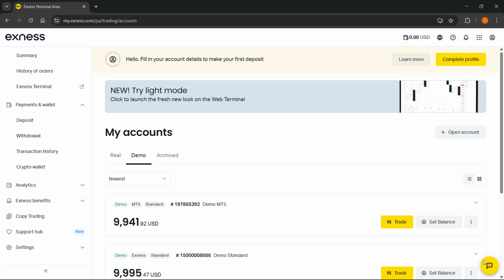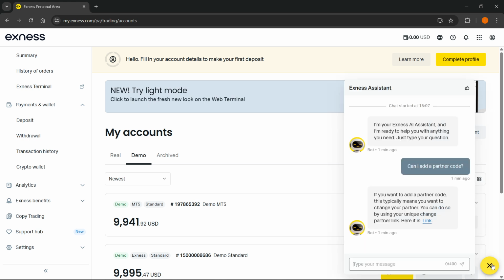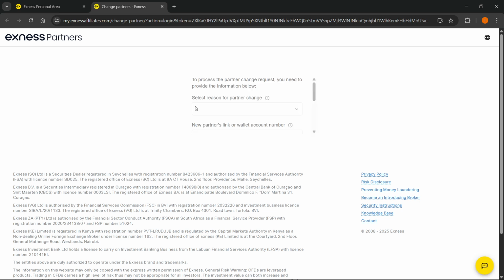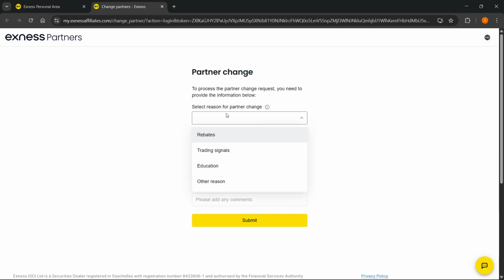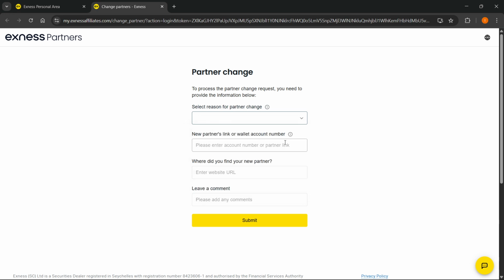How To ADD REFERRAL CODE In Exness After Registration (QUICK & EASY) 2026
In this video, I'll show you how to add a referral code in Exness after registration. This is a full guide on how to enter and use referral codes on the Exness platform in 2026. If you've been trying to add a referral code in Exness after signing up, this is the video you need to watch!